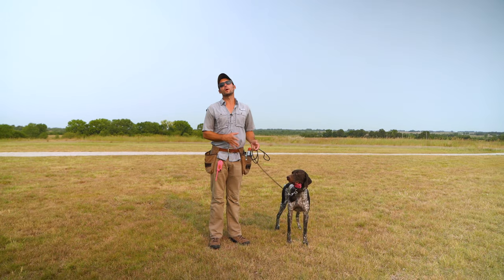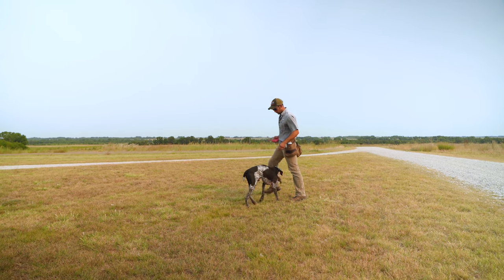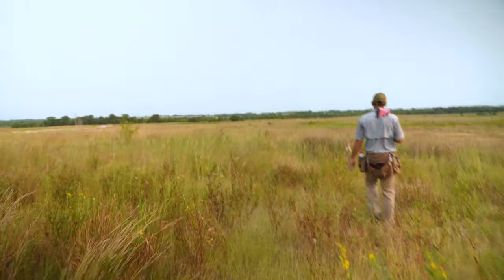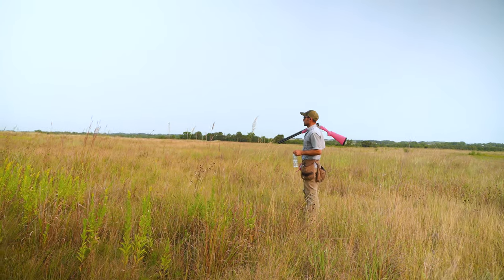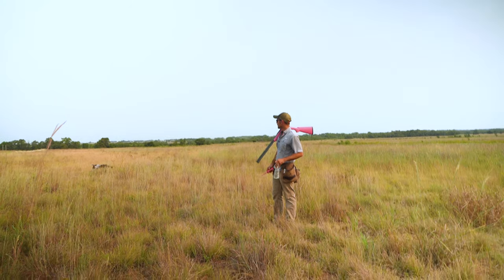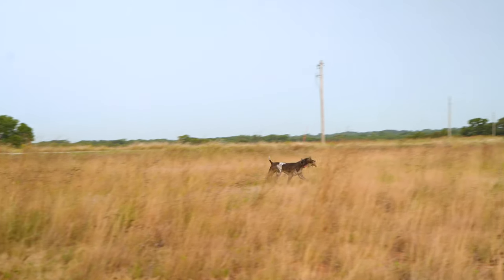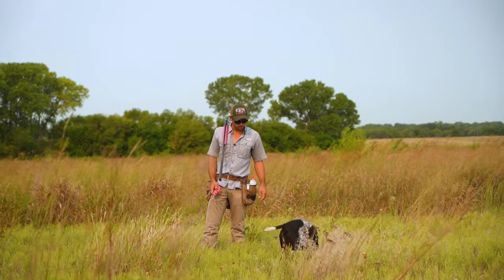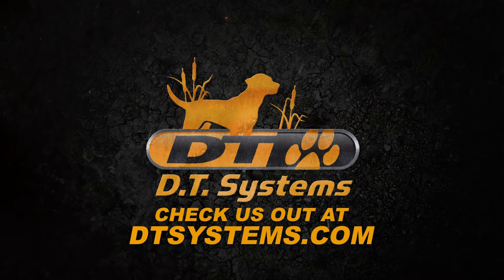Trained Retrieve Step 21 - Fetching In The Field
Welcome to Standing Stone Kennels! In this video, we talk about fetching in the field with Legend. Check out the last video in Legend's train retrieve series.

5919 W Pleasant Valley Rd